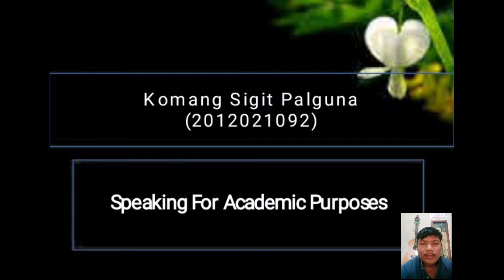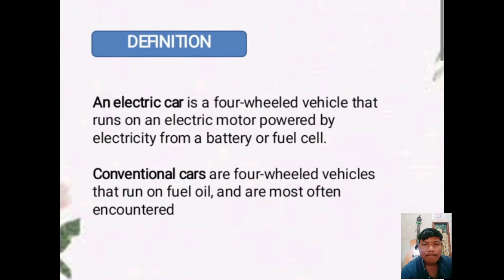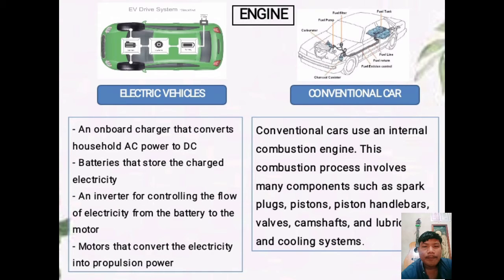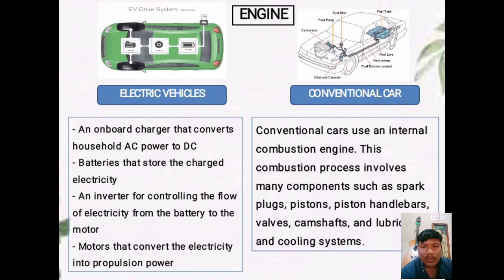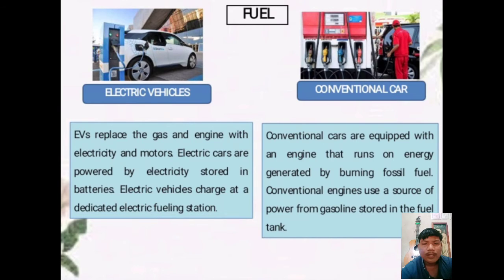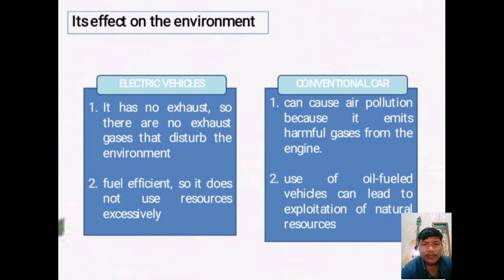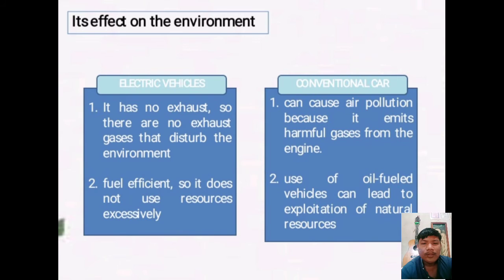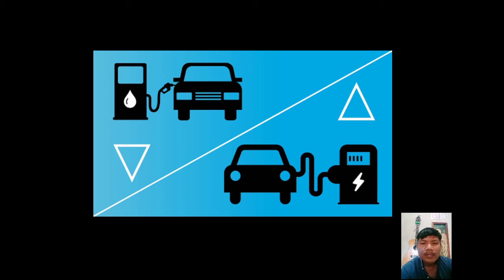Final Project Speaking For Academic Purpose || Electric cars (EVc) vs Conventional cars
Nama : Komang Sigit Palguna
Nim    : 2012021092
Class : 2D